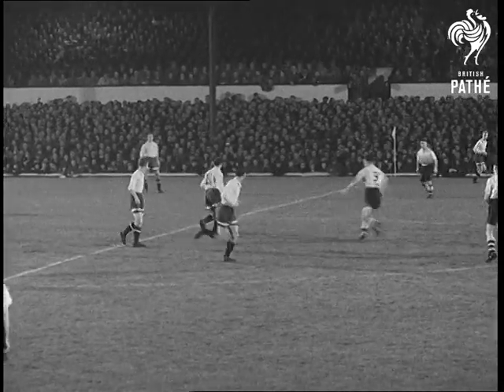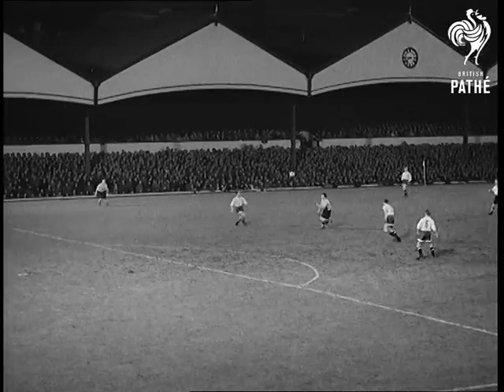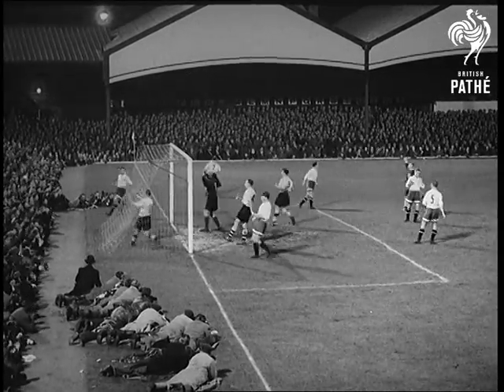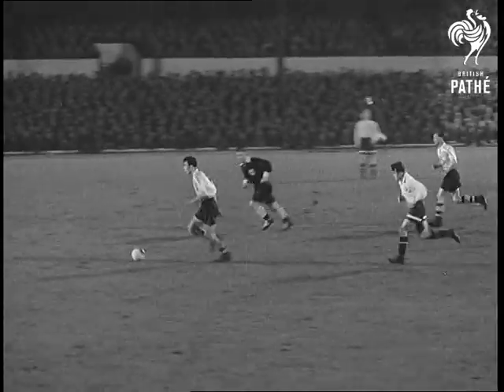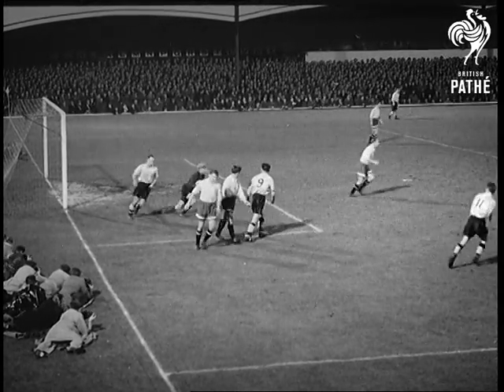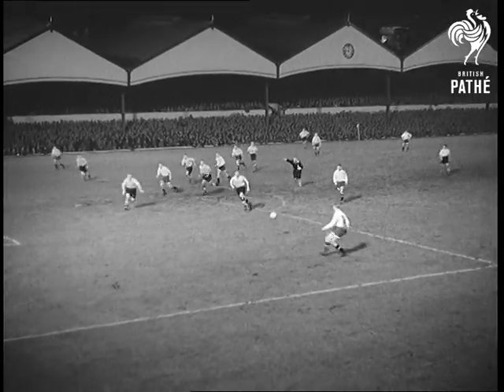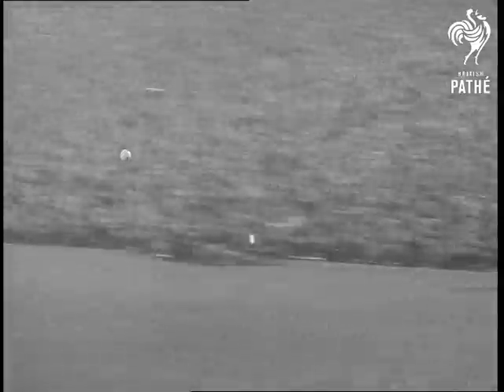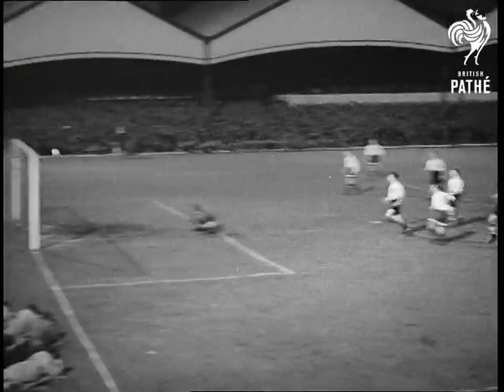Wolves V Dynamos (1955)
Molineux, Wolverhampton, West Midlands.

Start of the international football match between Moscow's Dynamo and Wolverhampton Wanderers (Wolves). GV. Dynamo's kick off (white stripe around the bottom of their shorts). They take the ball and attack down the left wing. LV. Cowds watching. SV. Dynamo attacking - the ball is past from the centre out to the right wing for Shabrov to receive. He runs down the right wing and Bill Shorthouse comes up to intercept but Shabrov shoots towards goal. The ball glances off Shorthouse and Bert Williams, the Wolves' goalkeeper, collects it near the goal post and clears up field. GV. Wolves attacking. Ball goes out to Bill Slater on the right wing and Dynamo line of defence forms up as Slater dribbles near centre. The ball is kicked about from Wolves to Dynamo and back again to Wolves. Eddie Stuart passes out to right wing for Slater to receive again. He runs towards goal and shoots but Dynamo player rushes forward to kick the ball over the cross bar. GV. Massed crowds. GV. Wolves take corner kick. Wilshaw receives and kicks immediately over to Slater who receives and shoots ball in net (15th minute). GV. Massed crowds cheering. SV. Dynamo attacking. Russian player running with ball, he passes the ball over to his team mates in front of Wolves' goal, but the ball is bounced off and goes straight to Clamp. He runs up field. LV. Wolves attacking with Dynamo's close in. Lev Yashin dives on ground for ball. GV. Massed crowds. GV. Kick-off, second half. Wolves attack down field. LV. Massed crowds. SV. Peter Broadbent with ball in front of Dynamo's goal. He passes to Bill Slater who receives and shoots straight into goal. Yashin dives and saves. GV. Massed crowds. LS. Dynamo attacking up field. Russian player makes short pass to his team mates but ball is deflected from him and goes to Clamp who shoots up field (lead in for goal). SV. Jimmy Mullen running with ball with Rodionov close alongside. Mullen beats him and shoots as Yashin rushes out to try to save. Ball goes into open net. LV. Wolves congratulating Mullen. Score: 2-0. GV. Crowds applauding.

GV. Dynamo attacking. Ilyin receives and shoots towards goal. Williams saves and clears up field. STV. Crowd applauding. SV. Jimmy Hancocks taking corner for Wolves at other end. Pan with ball, Broadbent and Dynamo players jump to head ball. Ball hits crossbar and comes back into play for the Dynamo to clear up field. SV. Midfield play with ball bobbing from one Dynamo player to another. Finally they attack up field (lead in for goal). LV. Wolves' defence line as ball comes into picture. Ilyin receives and shoots. Ball goes into net just under crossbar, pan to crowds applauding. LV. Dynamo and Wolves walking off field. Final score Wolves 2, Dynamo 1.

(Orig. Neg.)
 FILM ID:553.21